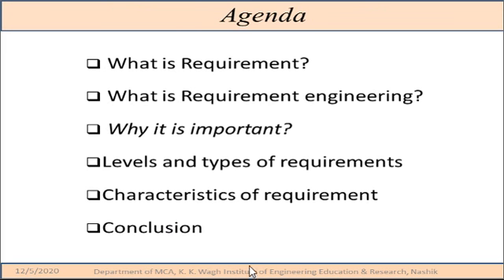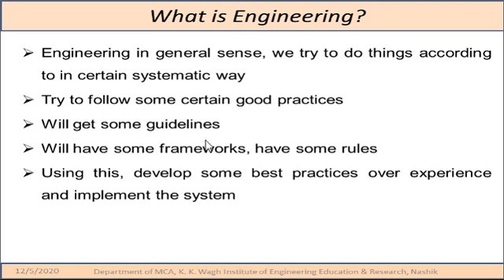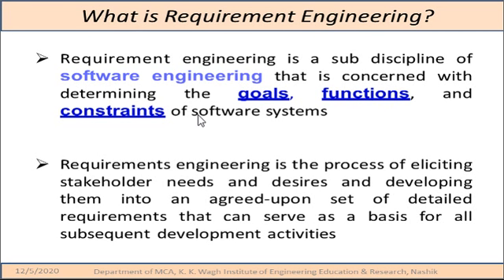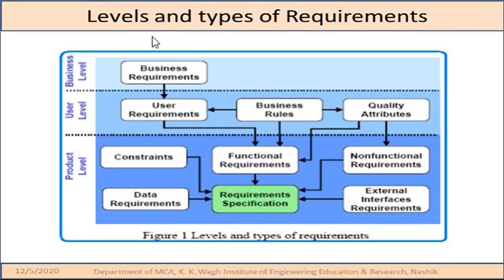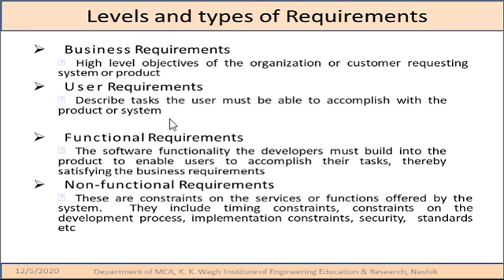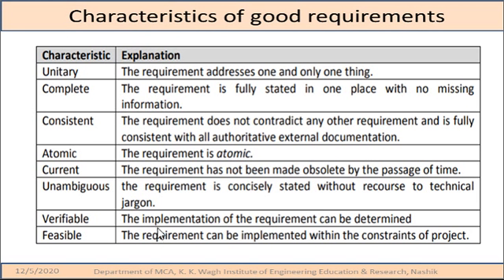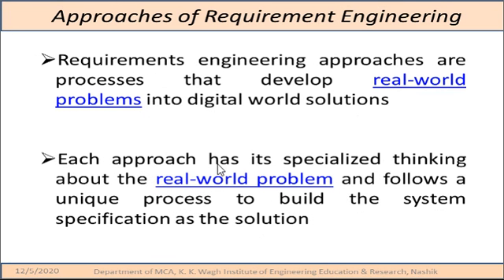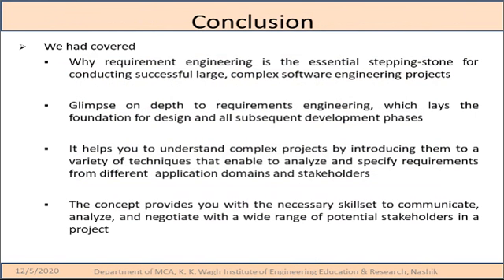SEPM Unit 2 Lect 1 Introduction to Requirement Engineering